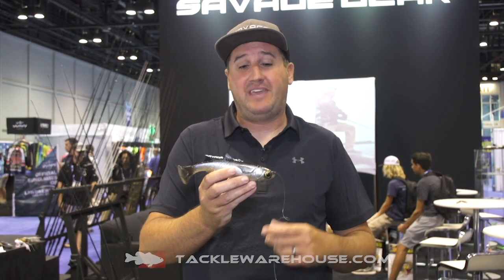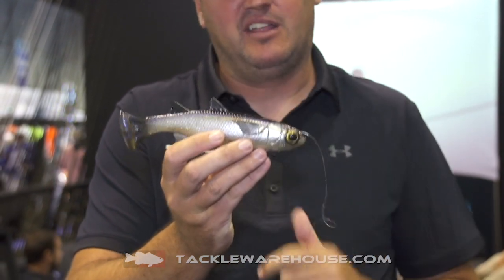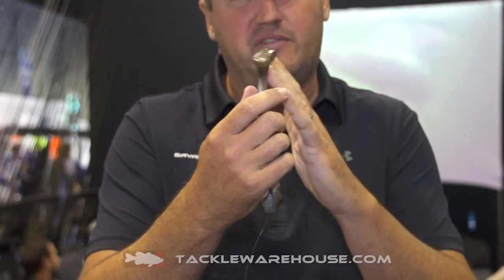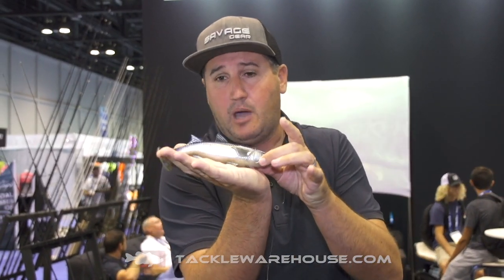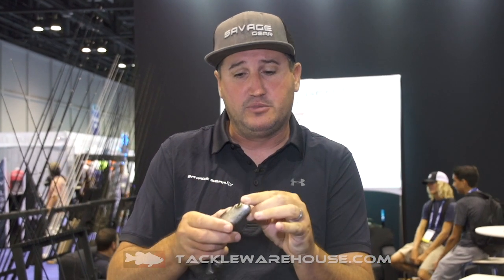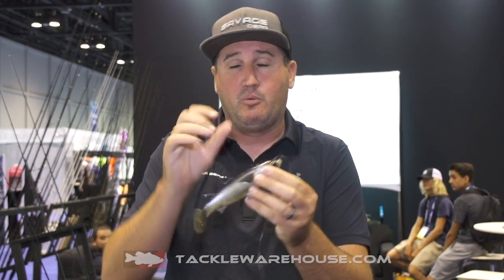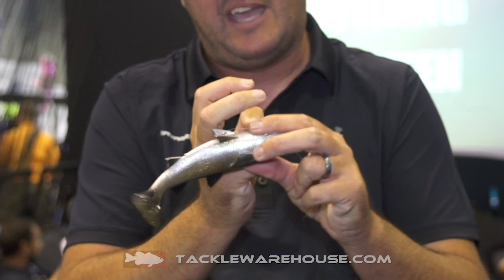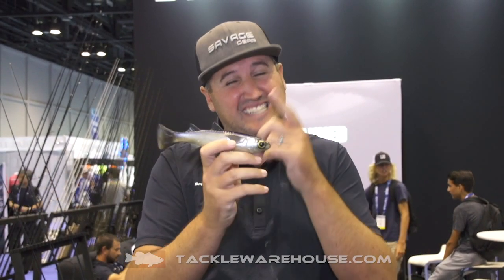Savage Gear Pulse Tail Mullet LT Swimbait with Nick I.F. | iCast 2019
TW discusses the Savage Gear Pulse Tail Mullet LT Swimbait with Nick I.F. at the 2019 ICAST Show in Orlando, Florida.